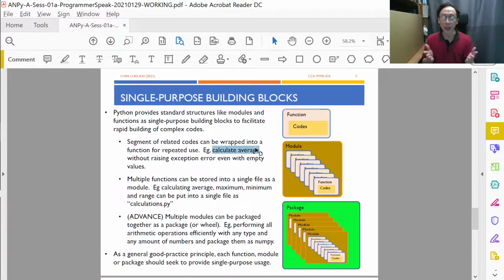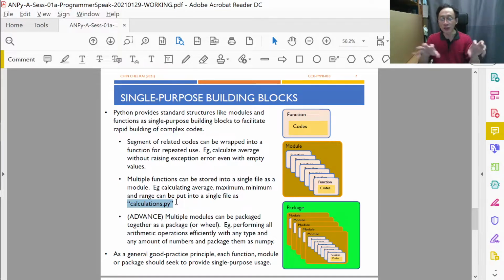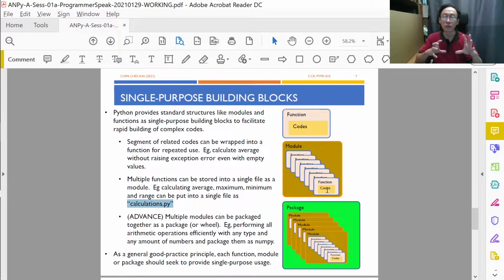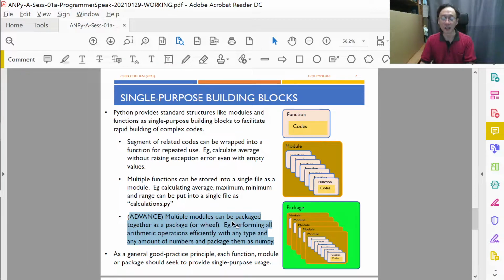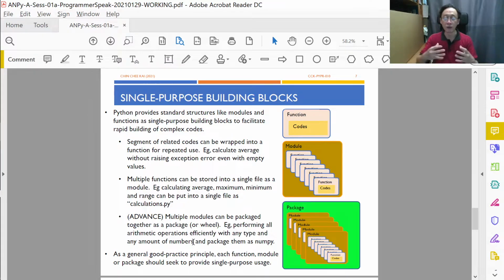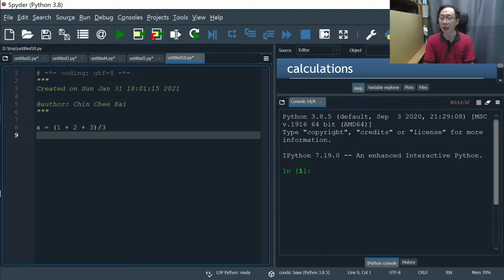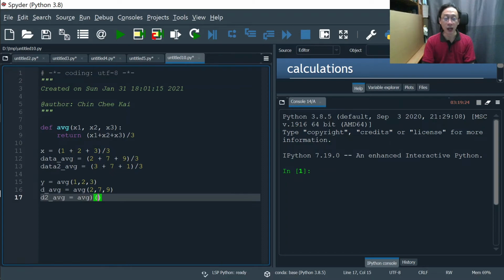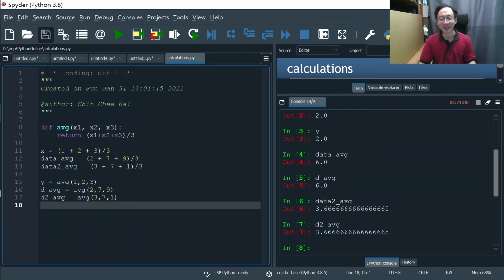Python Programming - Programmer Speak T04 - Single-Purpose Building Block (Part 1/2)